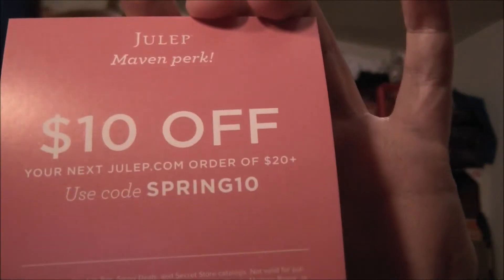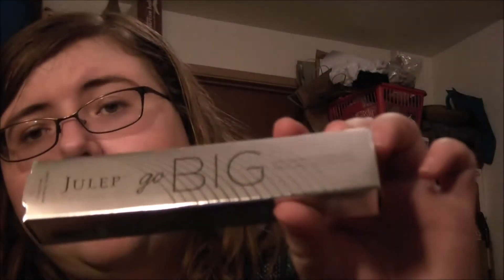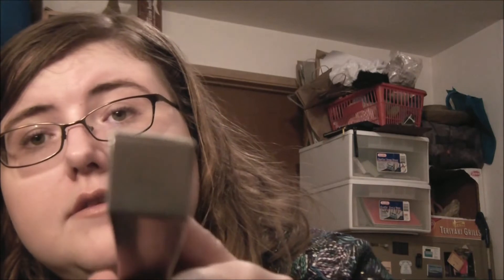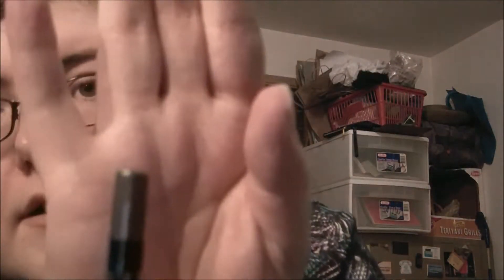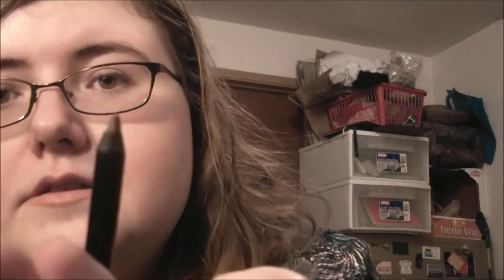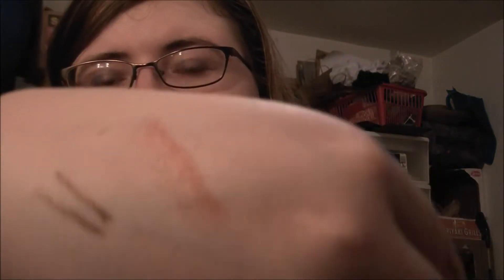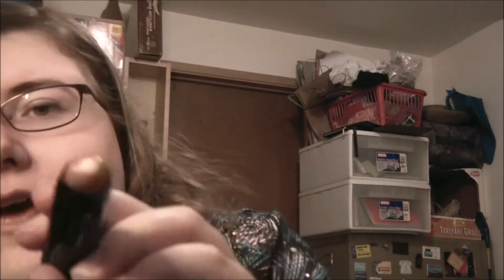Julep Maven April 2015 Unboxing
April 2015 Maven Natural Beauty Mystery Box items:

$10 off $20+  SPRING10 expires May 31, 2015

Go Big Volumizing Mascara $24
Plush Pout in ALMOND NUDE CREME  $20
Gel Eye Glider in SMOKY TAUPE SHIMMER  $12.80
Gel Eye Glider in BRONZE SHIMMER  $12.80

Total:  $69.60  My Value: $20

Walmart Beauty $5.00 Season
Allure Sample Society $16.43 Monthly code: ILA.4806